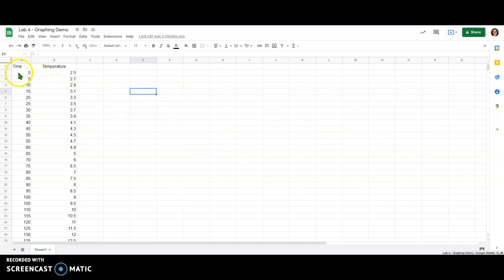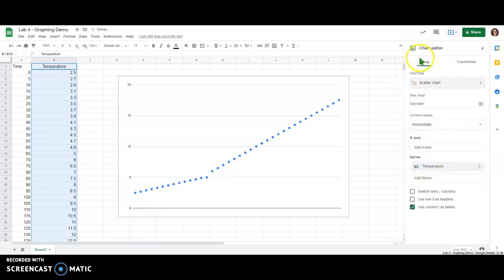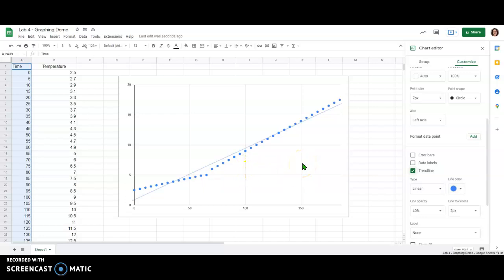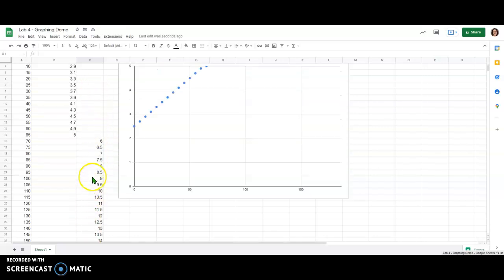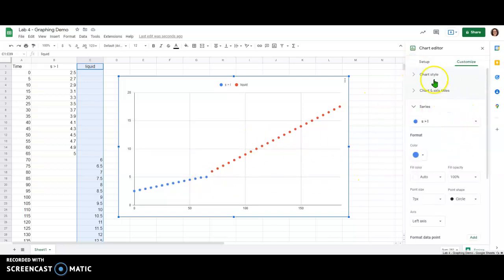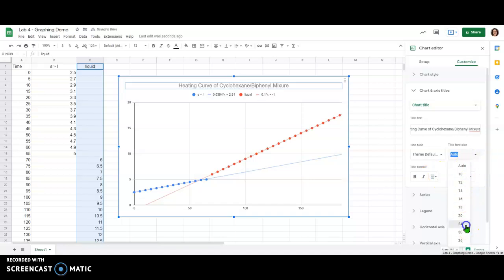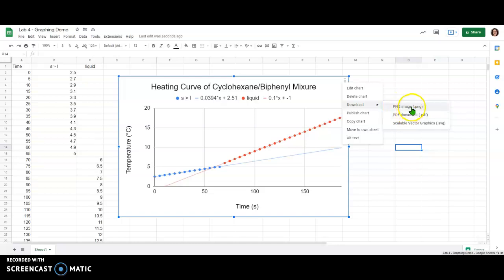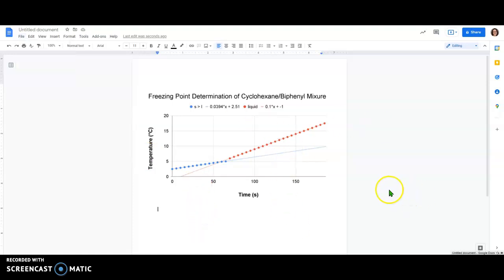One Dataset, Two Trendlines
Use Google Sheets (or another spreadsheet program) to split a dataset into two series so that each portion of the data can be fit with a trendline. Also, some general "good practice" policies on graphs and importing them into a word processing document (Google Docs).